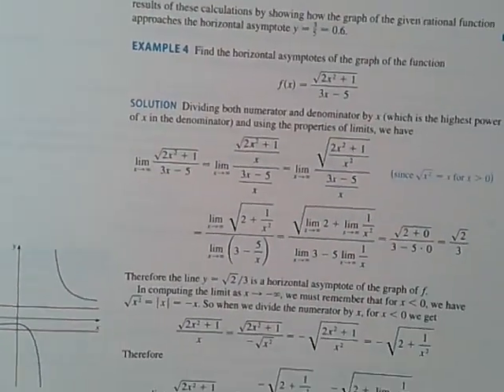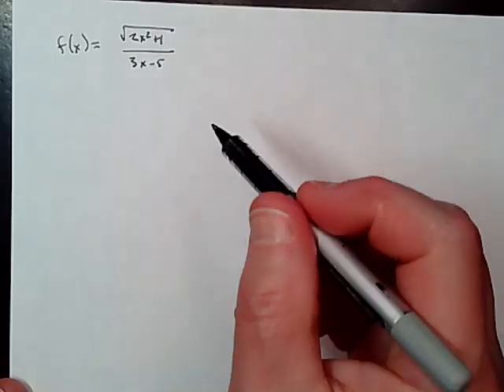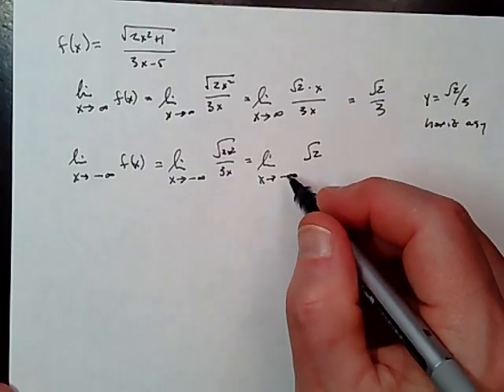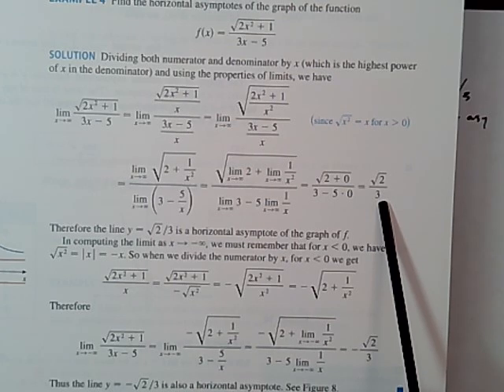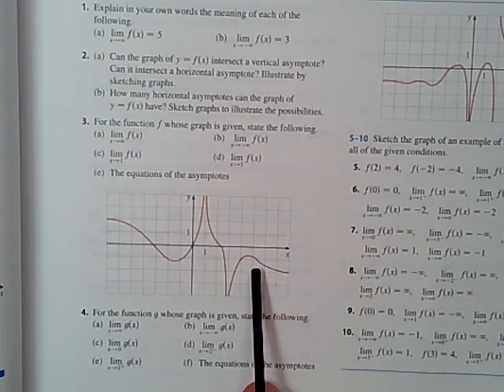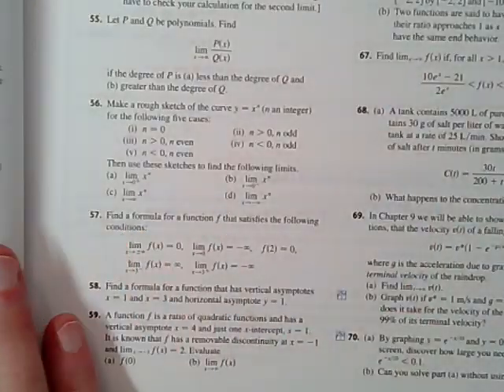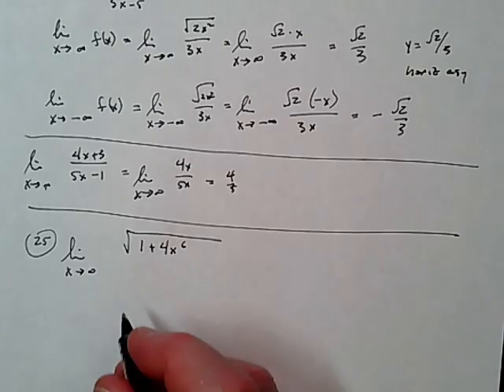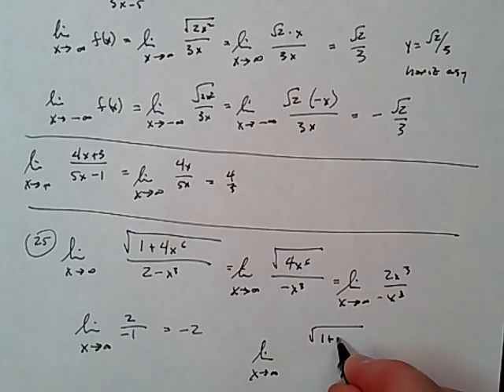Infinite limits homework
Selection of homework problem for the section on limits at infinity.